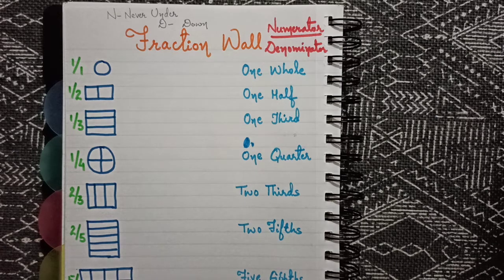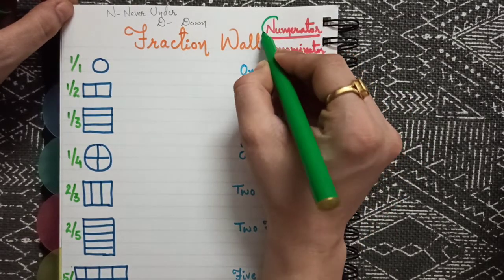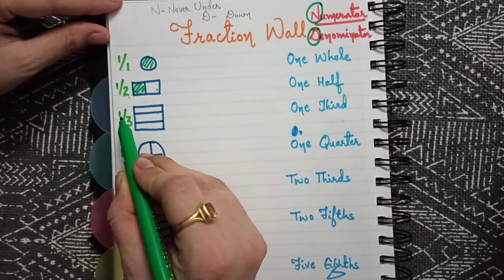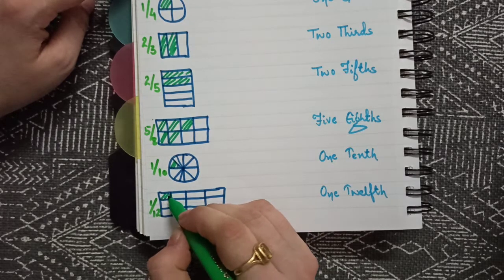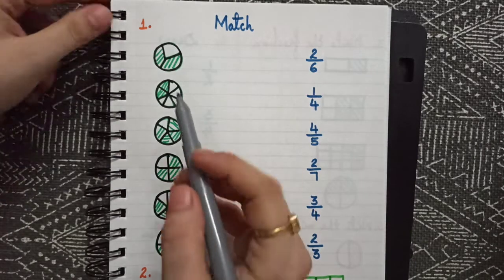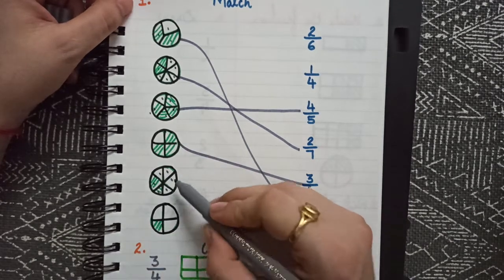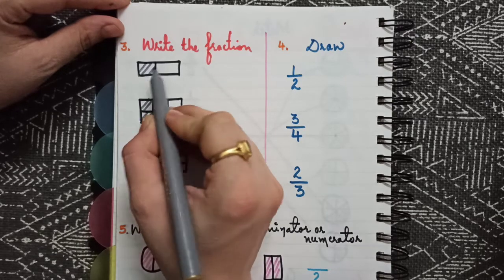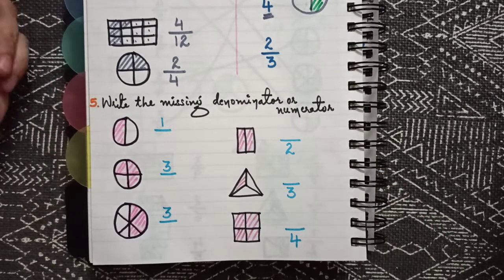Introduction to fractions| what is fraction | Maths | Kids | Easy concept | Funway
Fractions give some people nightmares, but this doesn't have to be you. Keep watching this video lesson, and you will come out with a better understanding of fractions. And hopefully, you won't feel so afraid of them.

We begin with a definition of what fractions are. A fraction simply tells us how many parts of a whole we have. You can recognize a fraction by the slash that is written between the two numbers. We have a top number, the numerator, and a bottom number, the denominator